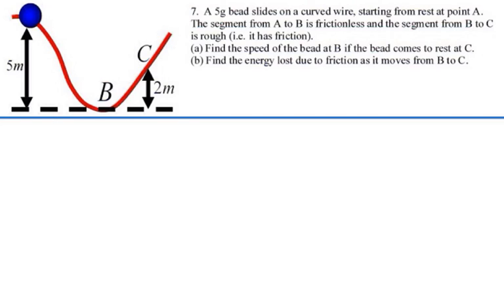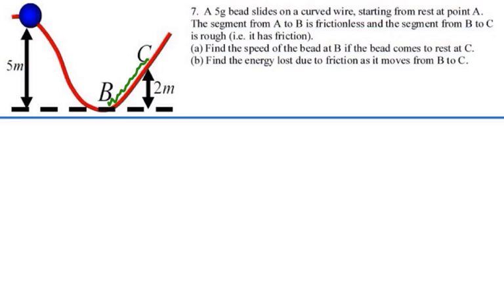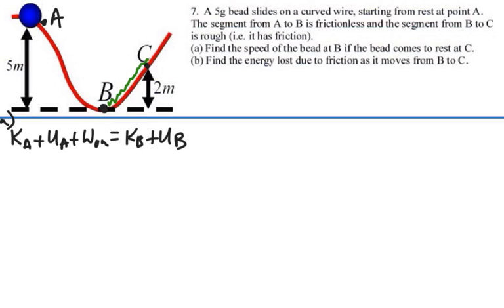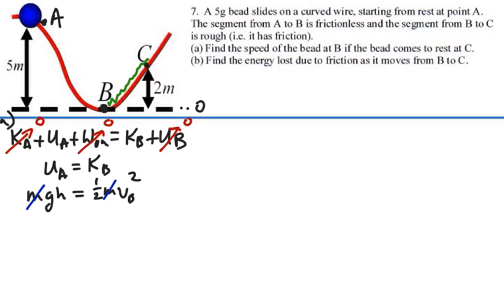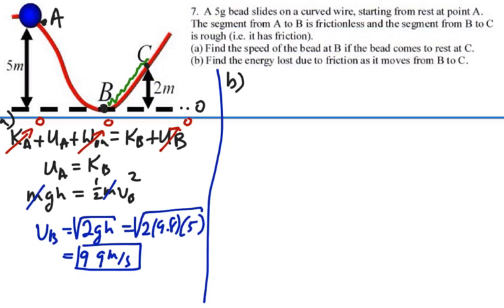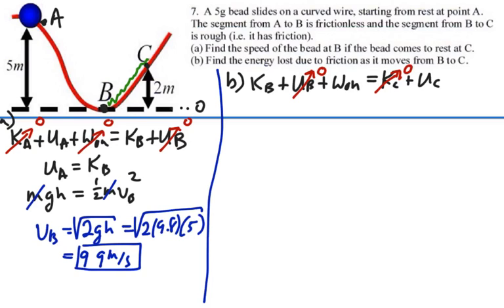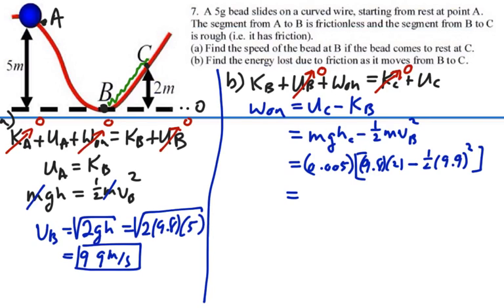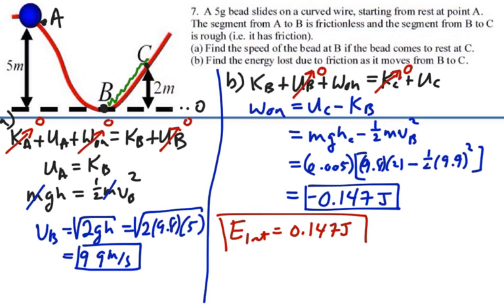ST213 02 07